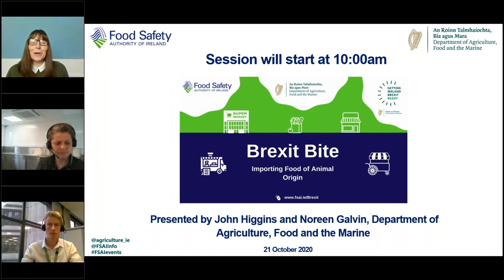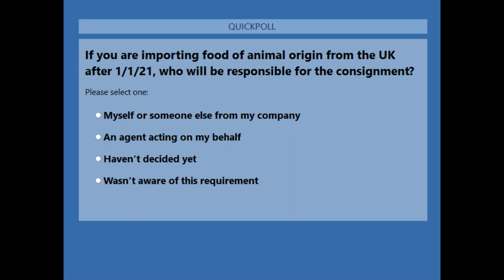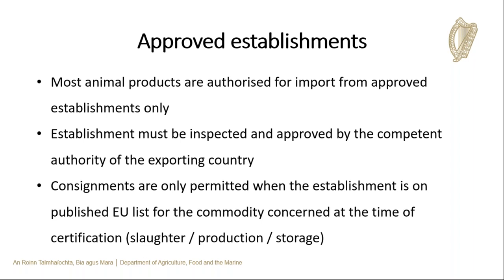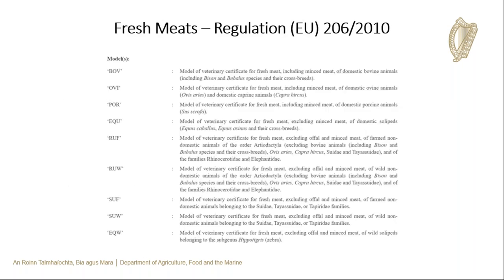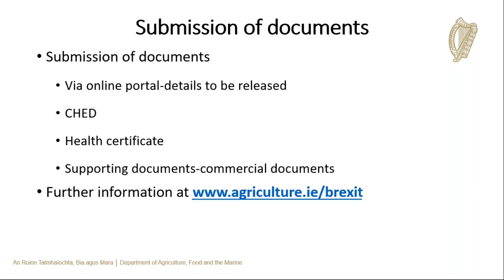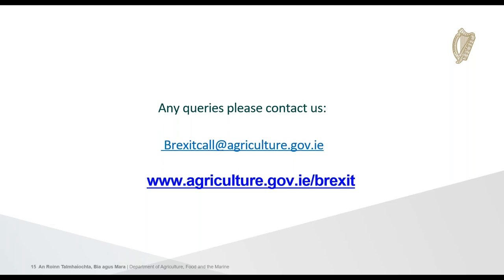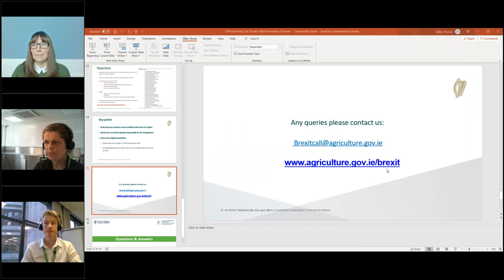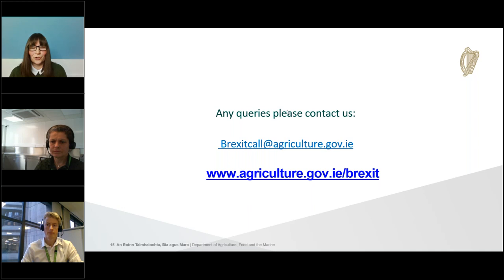Brexit Bite - Importing Food of Animal Origin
On the 21 October 2020, we held our second Brexit Bite event for food businesses. This is the video of the live event. There is a Q and A towards the end of the clip.

Brexit means change. From the 1 January 2021, the requirements for trading food with Great Britain will be different. Irish food businesses that currently buy food from Great Britain and place it on the Irish market will become importers.

In this short Brexit Bite, John Higgins and Noreen Galvin from the Department of Agriculture, Food and the Marine will give a brief overview of the requirements for importing foods of animal origin into Ireland from Great Britain from the 1 January 2021.

John will give a summary of the import controls on foods of animal origin including:
- What needs to be done now to prepare to import these products
- What documents are needed

Noreen will provide guidance and advice on importing foods of animal origin and how to have a more efficient transfer through the Border Control Post.

If you are a food business and would like Brexit updates straight to your inbox,